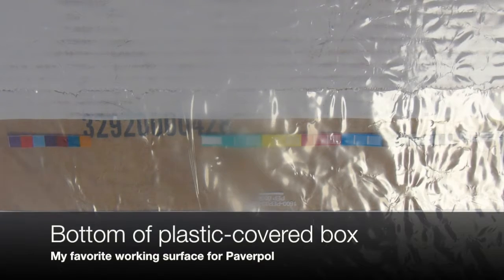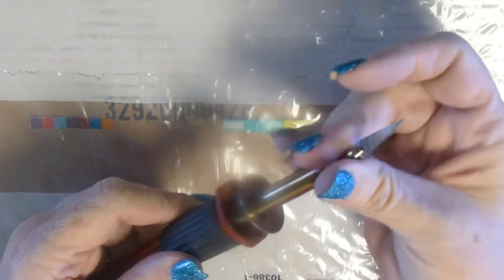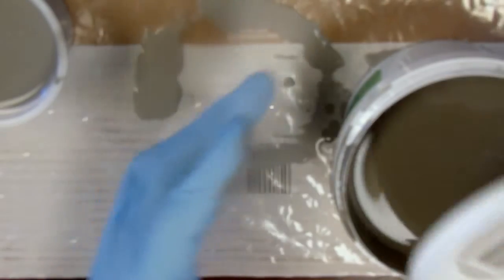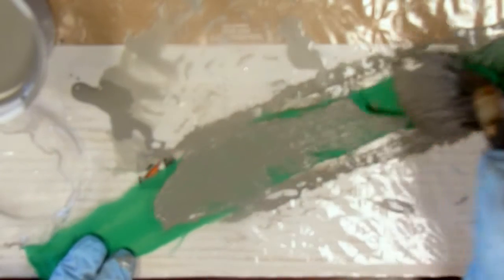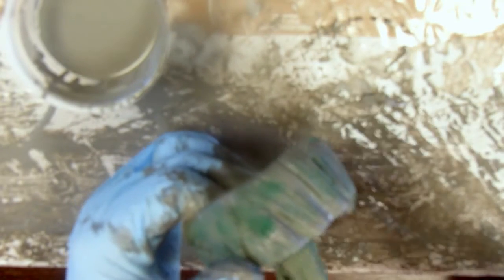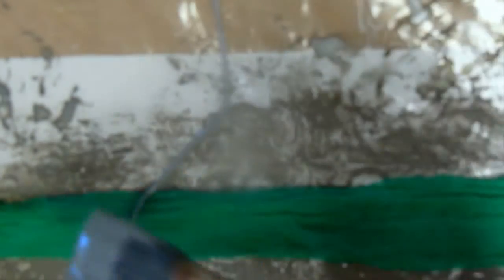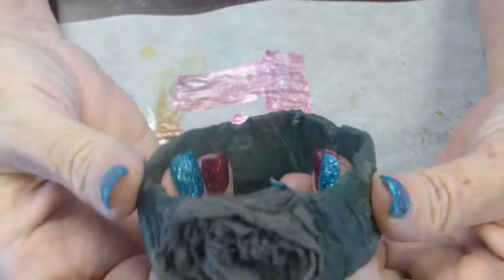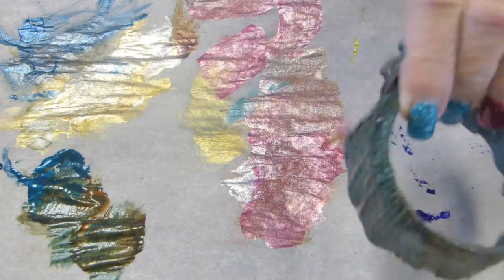Paverpol Bangle Bracelets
Linda Ann Smith at Studio A B See demonstrates how to use Paverpol from PaverpolUSA.com and fabric to create bangle bracelets and embellishes them with Vivid Ultra Metallics paint from ColourArte.com and pearls.

HOW TO FIND LINDA ANN:

HAPPY MAIL:   Linda Ann Smith

COLOURARTE'S PAINT STUDIO ON FACEBOOK:  (Challenges, post your work!, prizes and fun!)